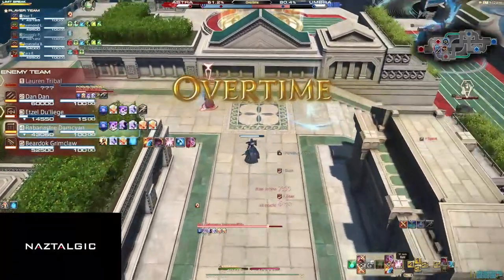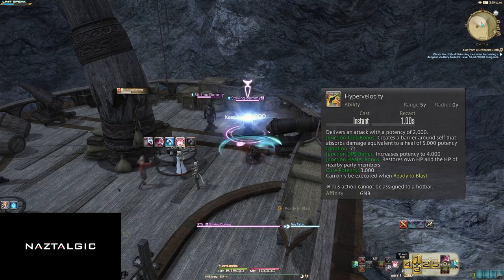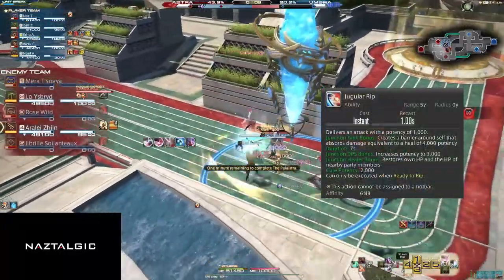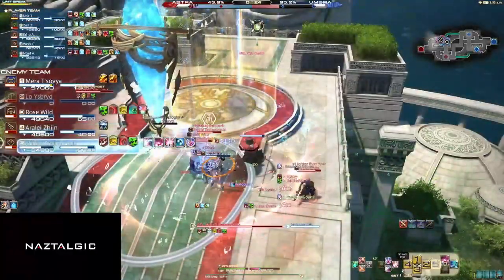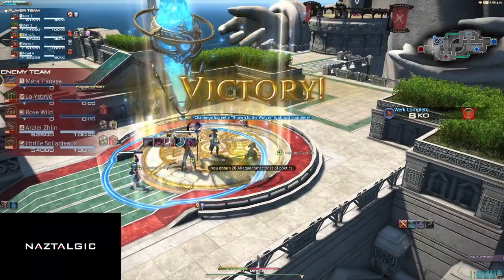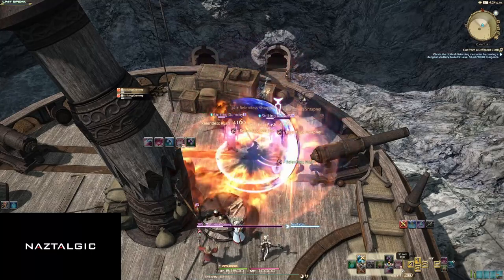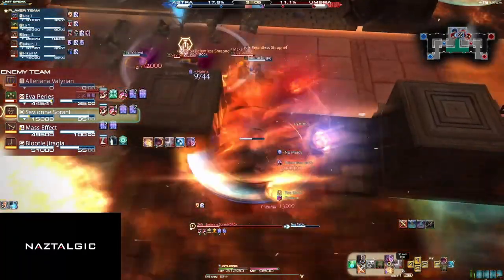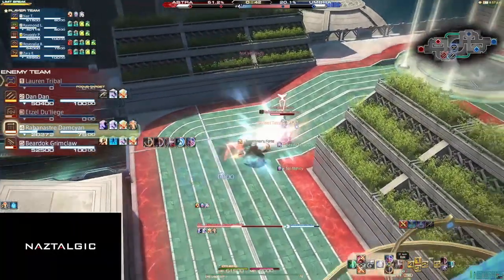How To Play Gunbreaker in PVP(Patch 6.11)~Final Fantasy XIV Online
Hi guys! In this video I go over how to play Gunbreakerin PVP. This guide was done as of patch 6.11 and doesn't reflect any changes that were made afterwards!

Ever since Gunbreaker joined the roster, it has been consistently outputting more damage than the other tanks in PVE and that remains true in PVP.